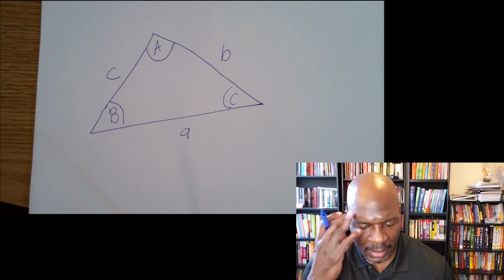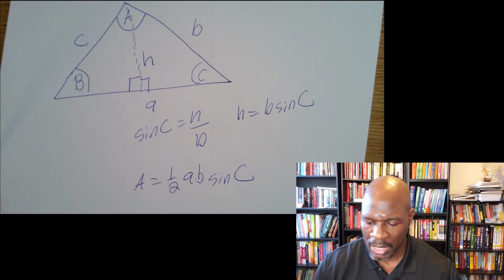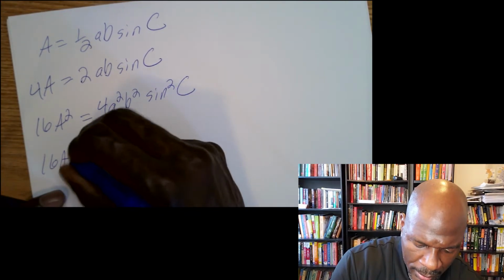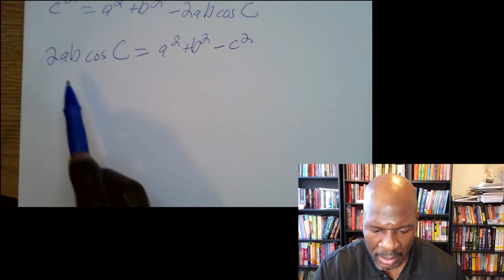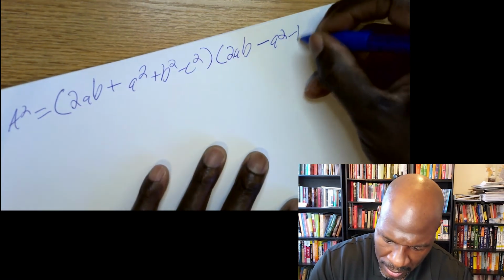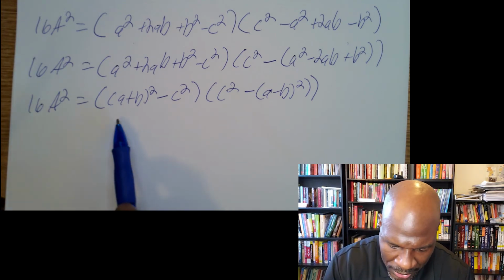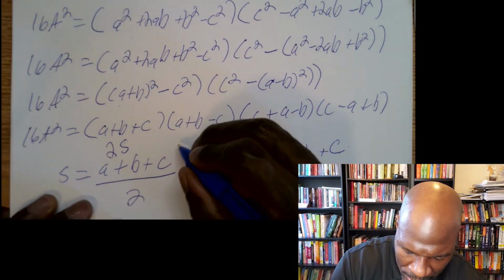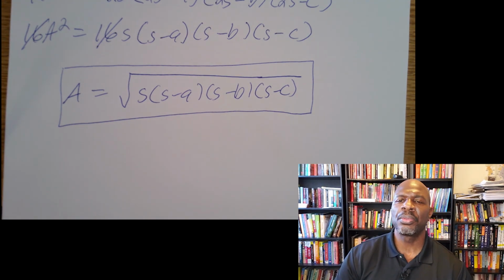Heron's Formula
In this video, we discover a way to find the area of a triangle without know its height or any of its angles. Some call this Heron's Formula.